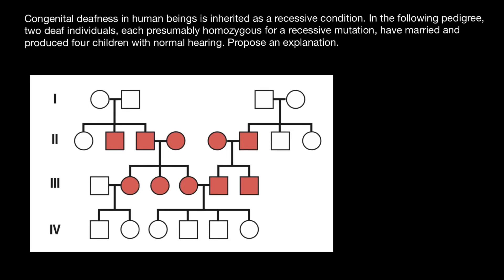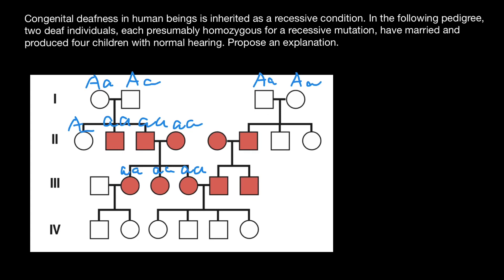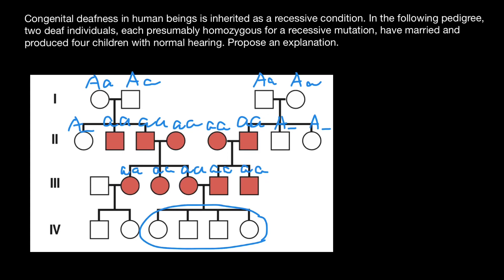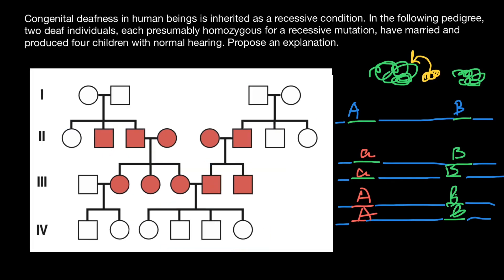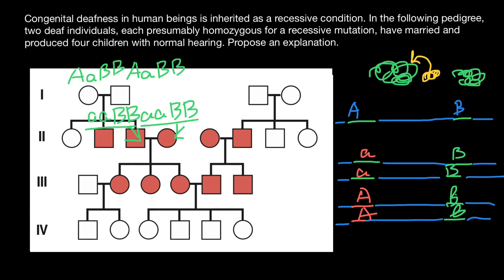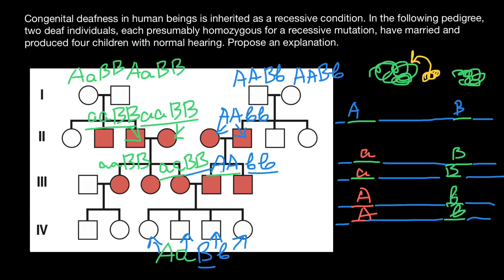Impossible inheritance of the recessive trait explained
To have an autosomal recessive disorder, you inherit two mutated genes, one from each parent. These disorders are usually passed on by two carriers. Their health is rarely affected, but they have one mutated gene (recessive gene) and one normal gene (dominant gene) for the condition.

Epistasis occurs when one gene is able to mask the phenotype of another gene. ... Dominant epistasis is when only one allele of the gene that shows epistasis can mask alleles of the other gene. Recessive epistasis is where two alleles have to be inherited in order for the phenotype of the second gene to be masked.